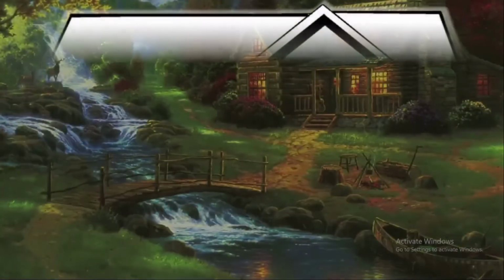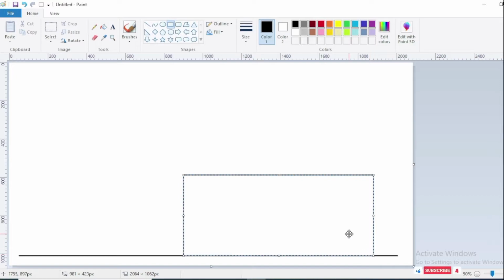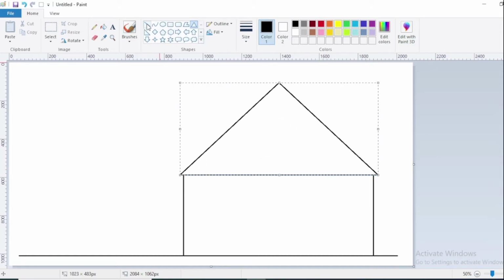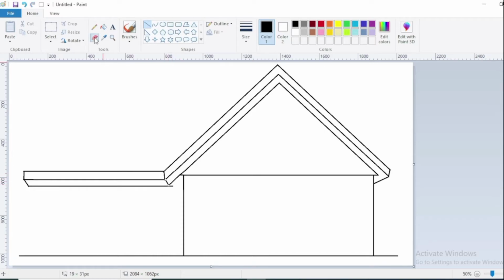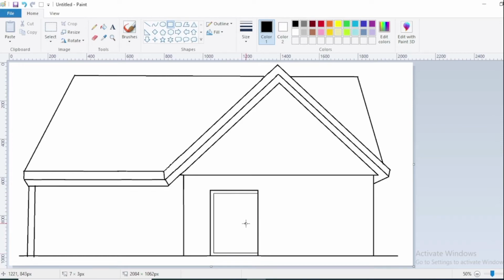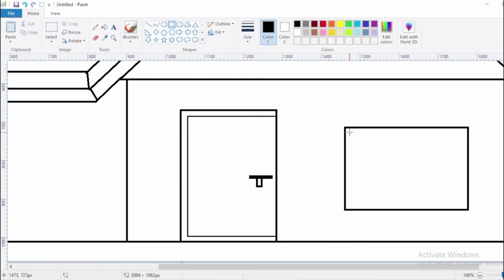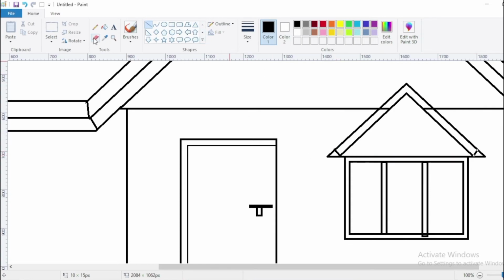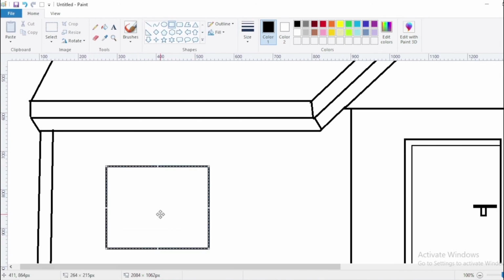How to Draw a Beautiful House in MS Paint 🏠 | Computer Me Drawing Kaise Kare | Easy Step-by-Step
Learn how to draw a beautiful and attractive house in MS Paint with this easy step-by-step tutorial! This video is perfect for beginners and kids looking for "ms paint drawing home" and "house drawing" lessons on the computer. We'll show you exactly how to use MS Paint tools to create stunning computer paintings from scratch. Master your MS Paint drawing skills with Akshrika Tutorials today!

What you will learn:
How to draw a house in MS Paint easily
Essential computer painting tools for beginners
Step-by-step house drawing techniques
MS Paint tips for kids and students